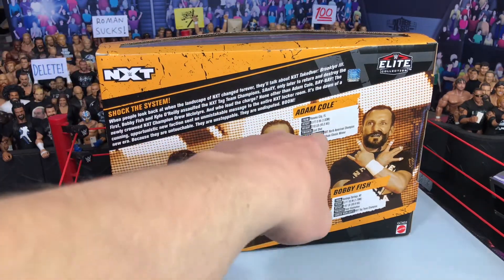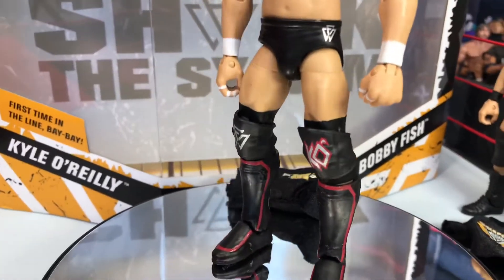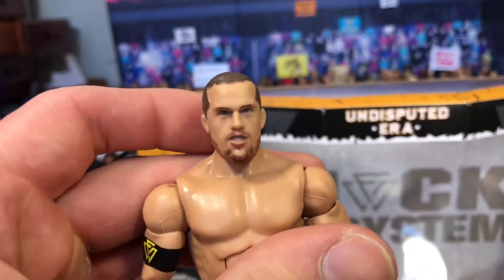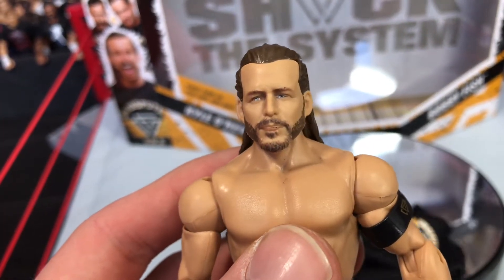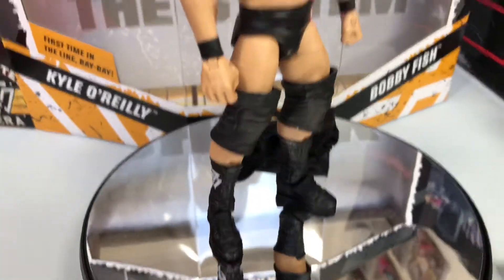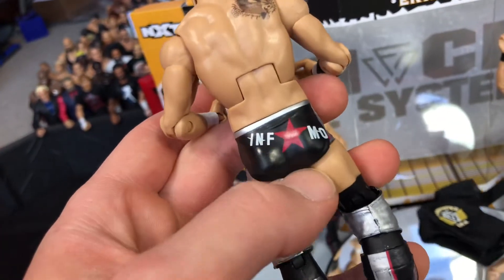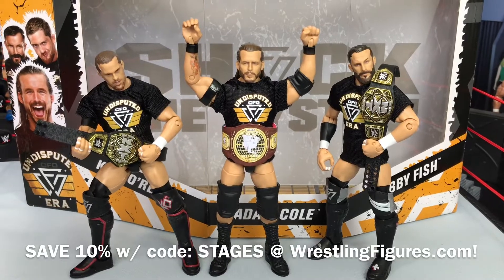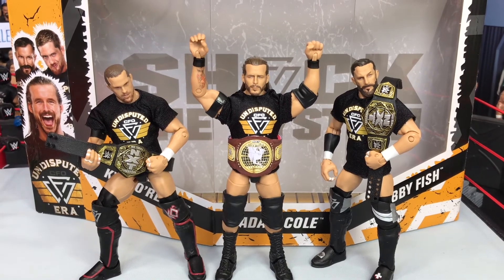UNDISPUTED ERA EPIC MOMENTS FIGURES REVIEW!